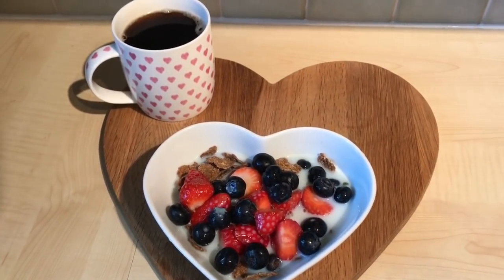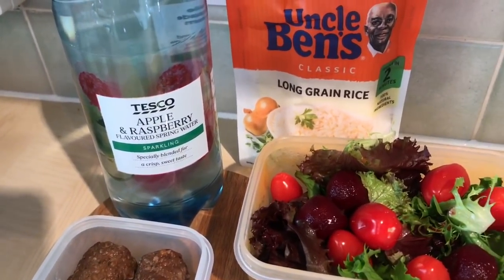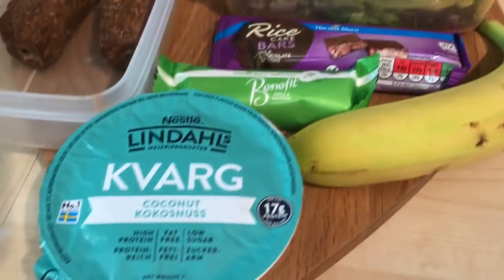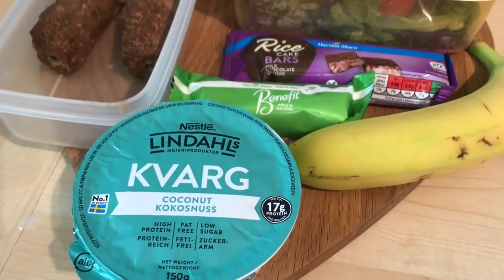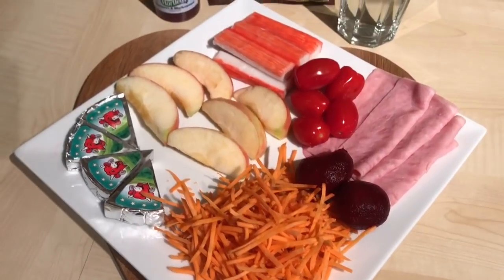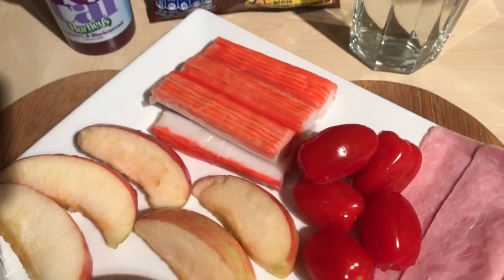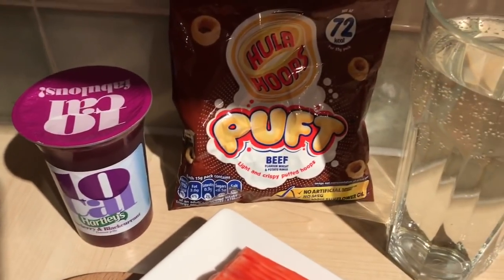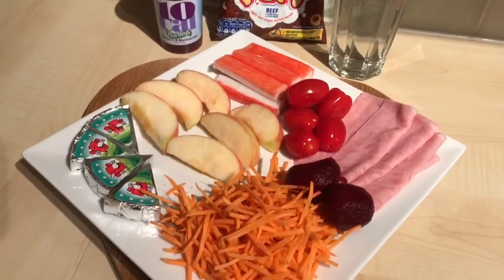SLIMMING WORLD QUICK WHAT I EAT IN A DAY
Welcome to a quick What I Eat in a Day video following Slimming World’s Extra Easy plan.
Nothing fancy just super simple, easy Slimming World friendly food ideas.
Belle x